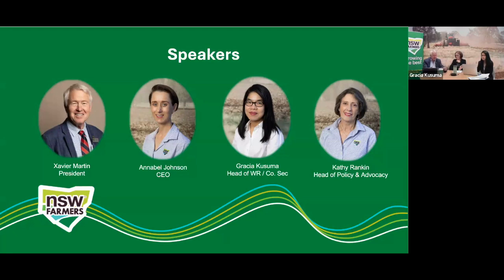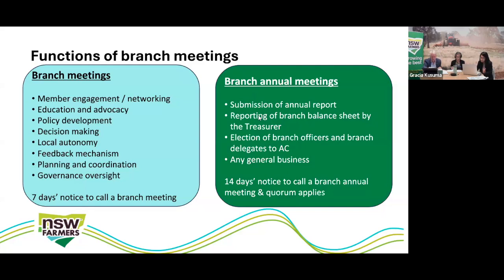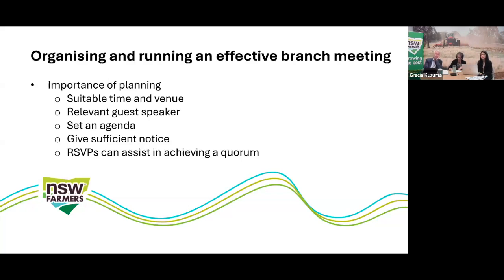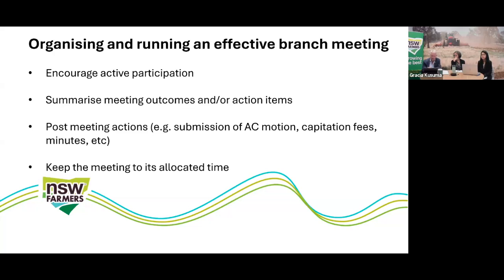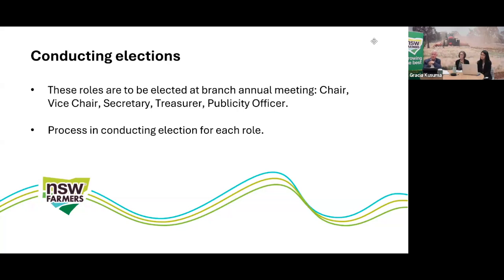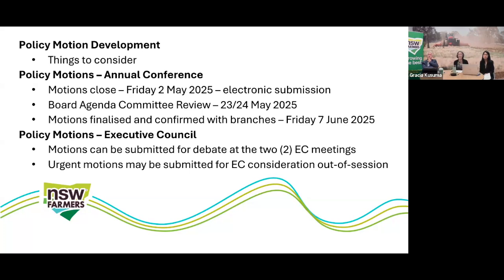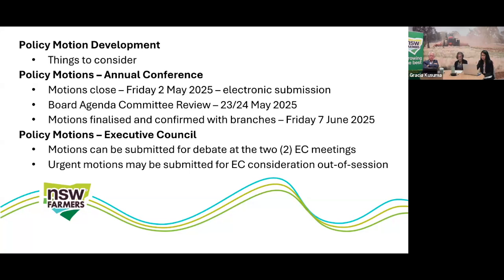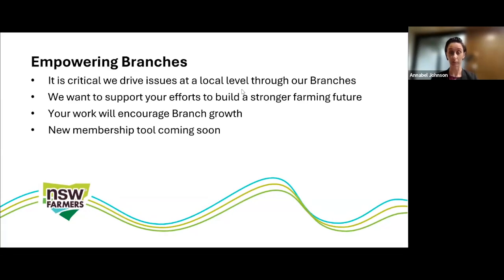Rules and best practices for branch meetings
We take you through a practical guide to running excellent meetings.

Featuring NSW Farmers President Xavier Martin, along with CEO Annabel Johnson, Head of Policy and Advocacy Kathy Rankin, and Company Secretary Gracia Kusuma.